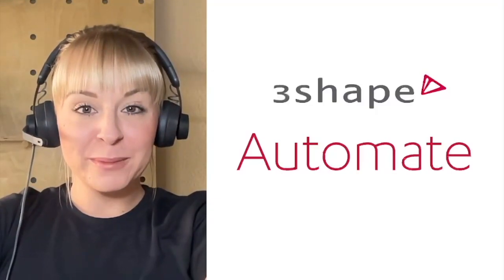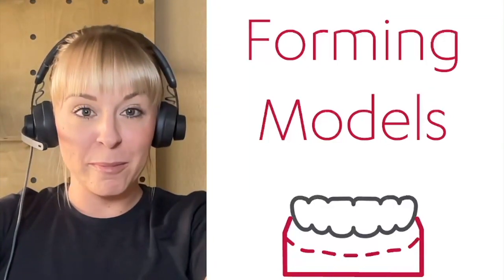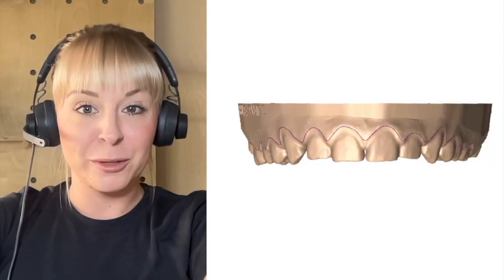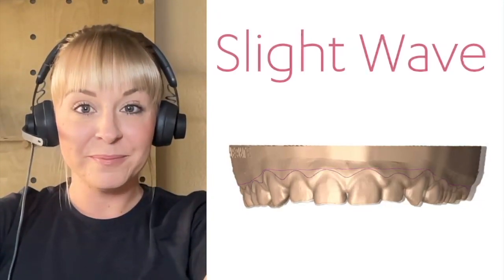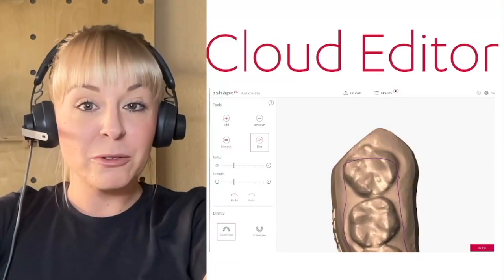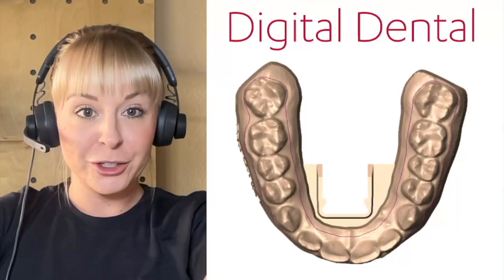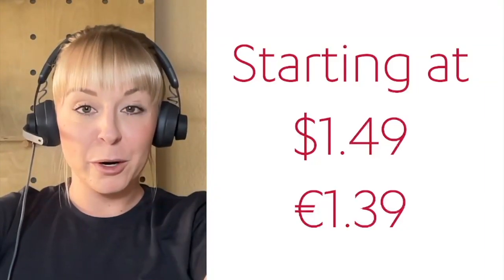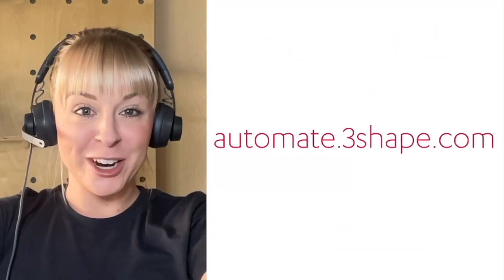Forming Models on 3shape Automate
Automate can now also create printable models for vacuum forming.
It's all automatic: blockout, base, fixture, and cut line - but all can be edited in the browser, too.